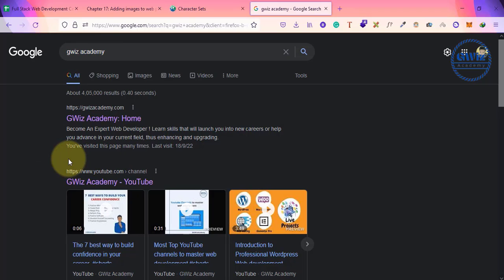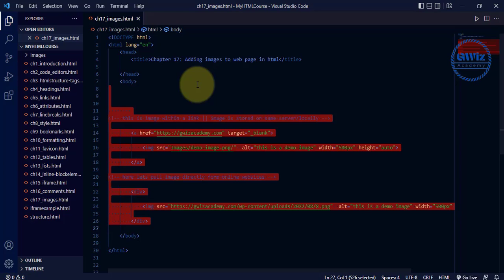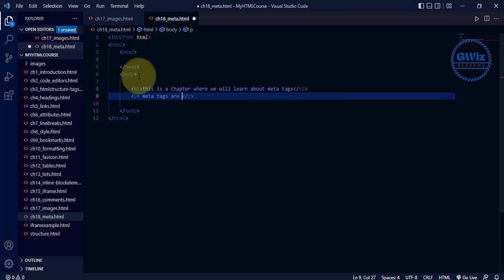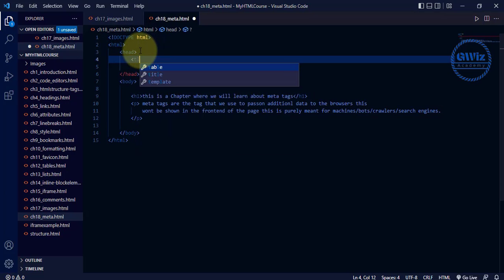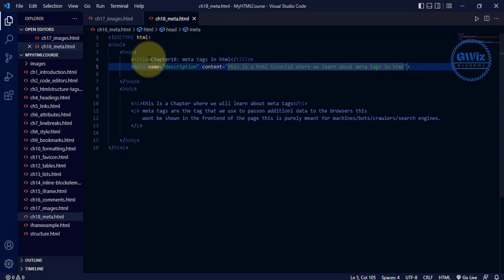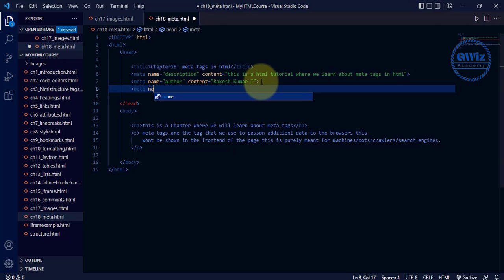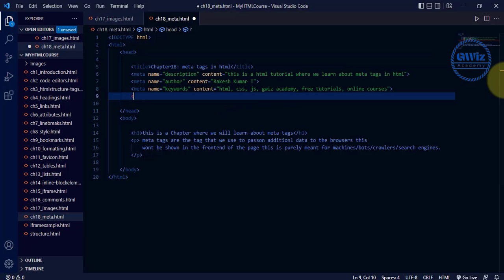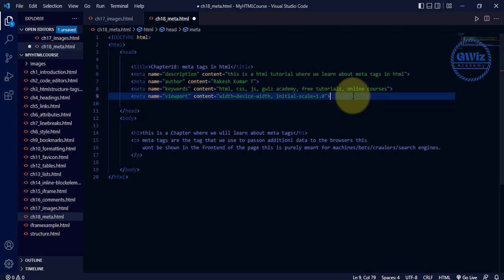Chapter 18 - Adding Meta-tags using HTML5 | GWiz Academy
Hey Learners,

In this video, You will learn what are meta tags, why are meta tags important, how meta tags work, and how to add them to our website using HTML5. Please watch the video completely to understand the concept clearly.

Happy Learning :)